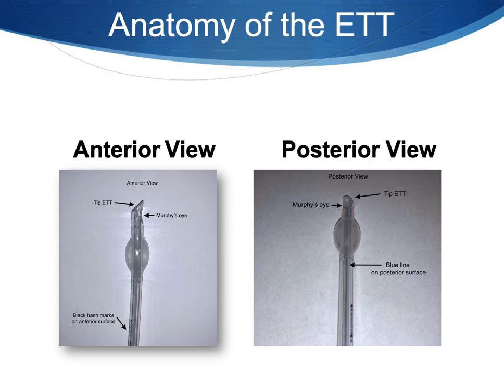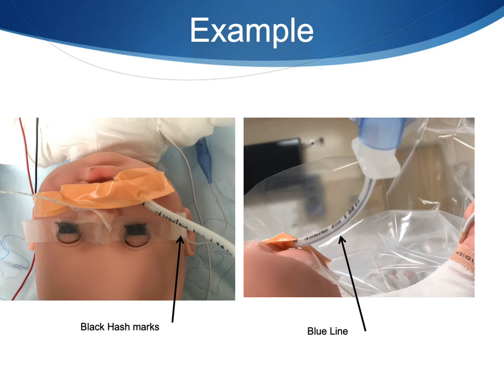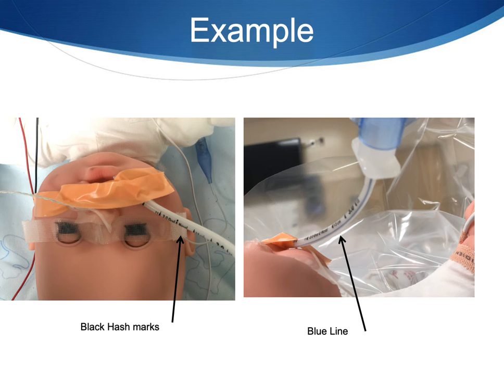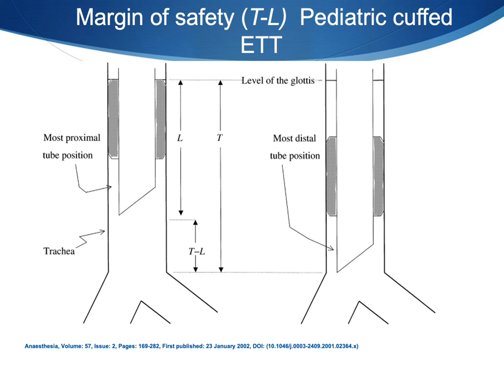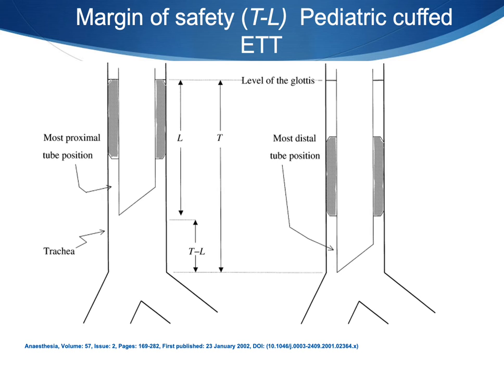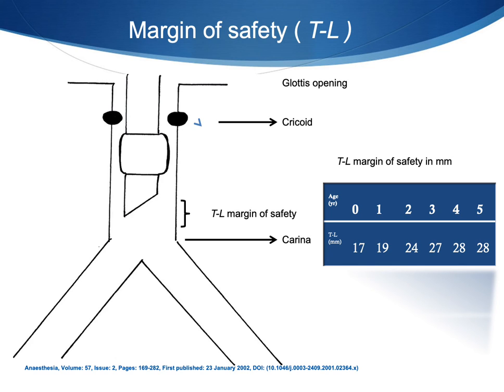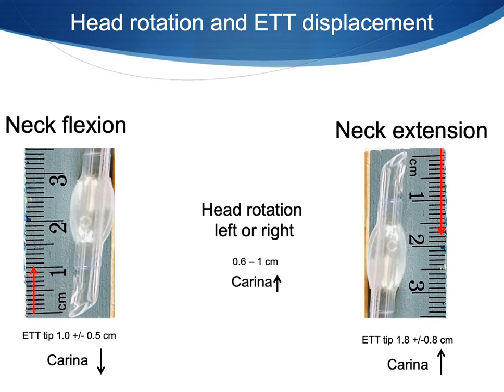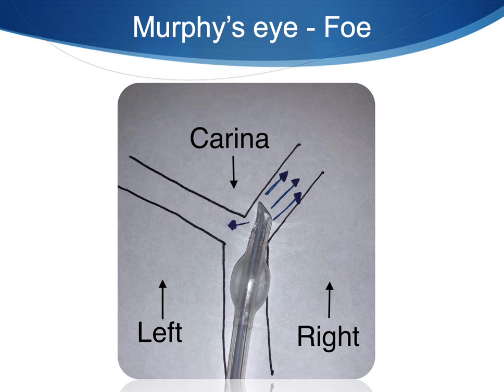Module 2 Why is the precordial stethoscope important to the pediatric CRNA